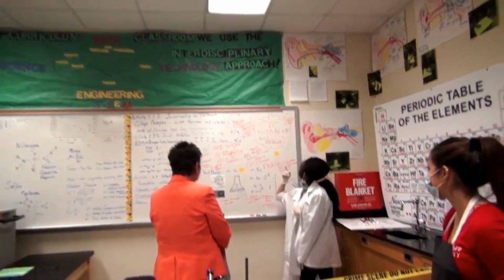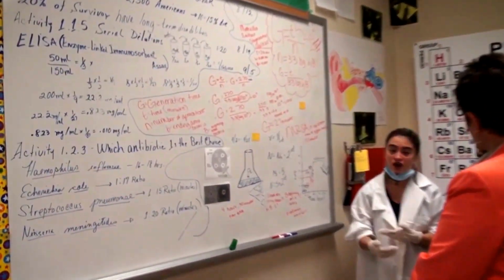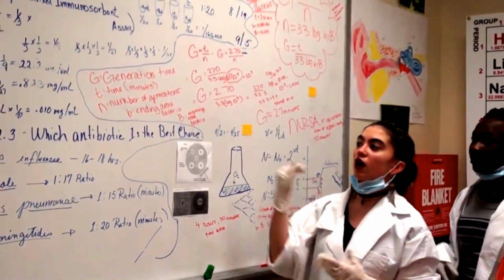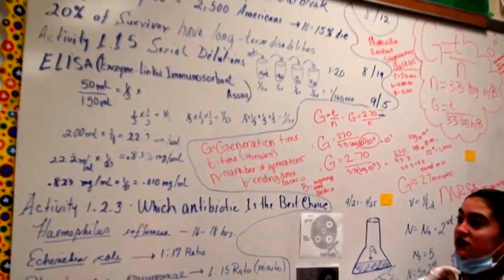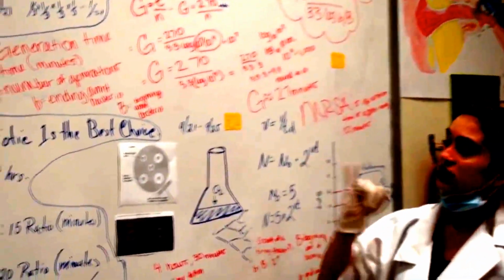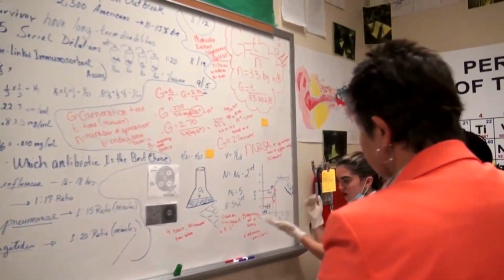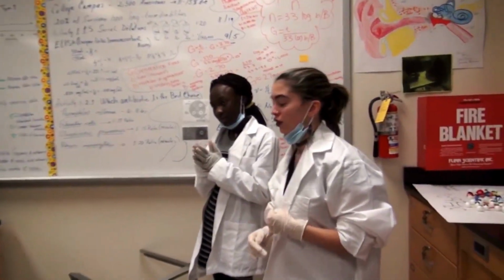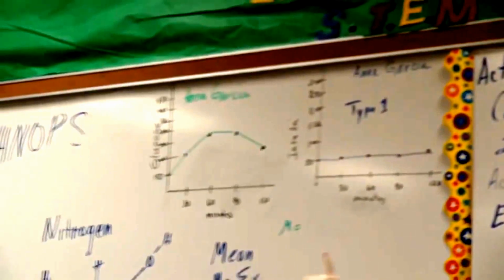Student Research Results ST1.3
LSHS STEM biomedical student reveals the results of impressive research.